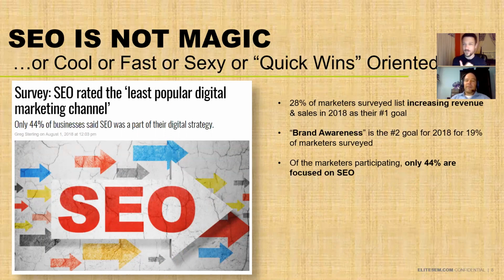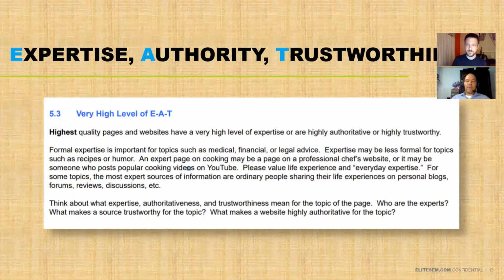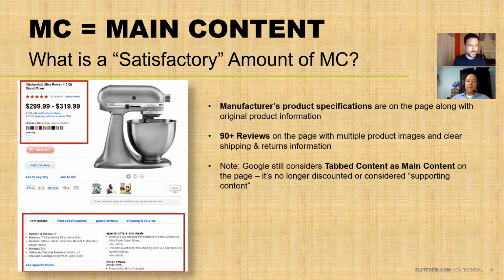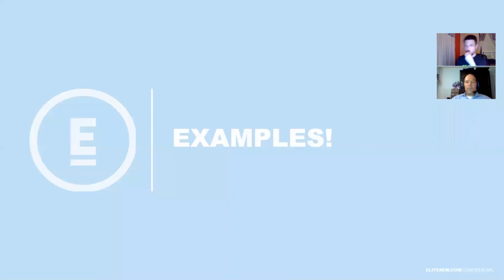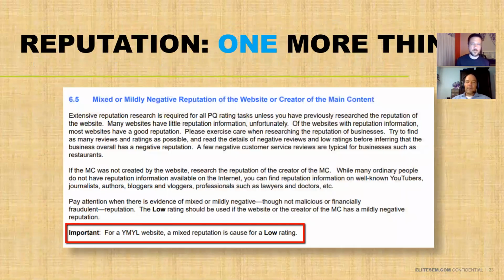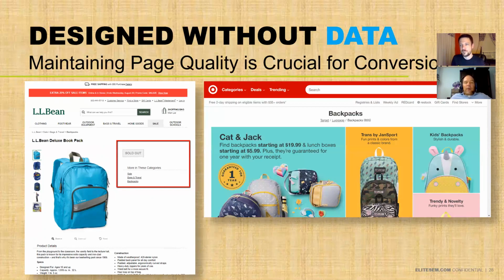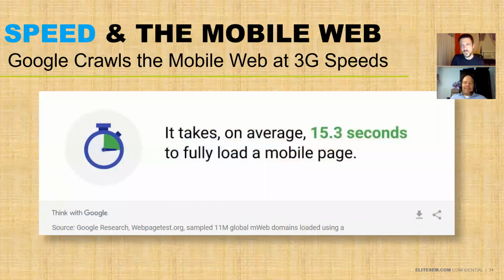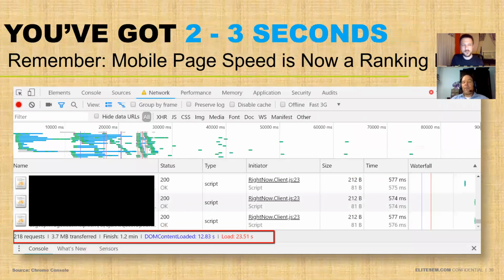Google Quality Guidelines in a Mobile 1st World - SEO Grail Meetup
Jon Lister breaks down Google's updated 2018 Quality Rate Guidelines with just the interesting bits that can help inform SEO strategy and move the needle on organic site performance.